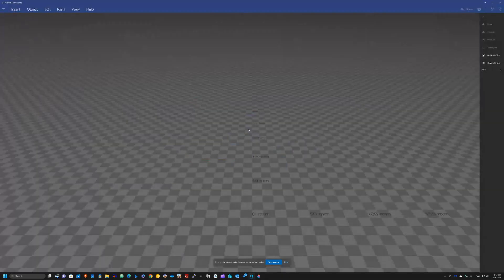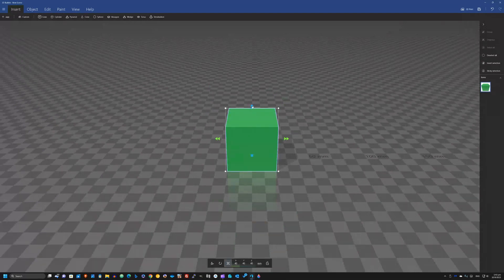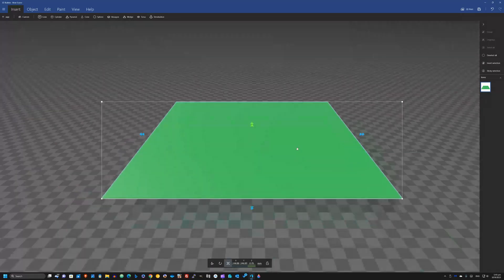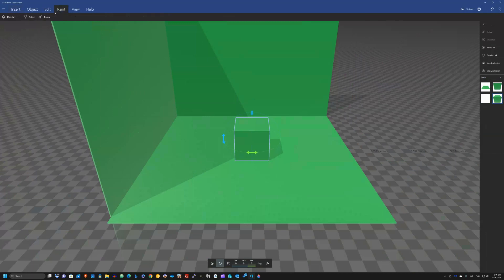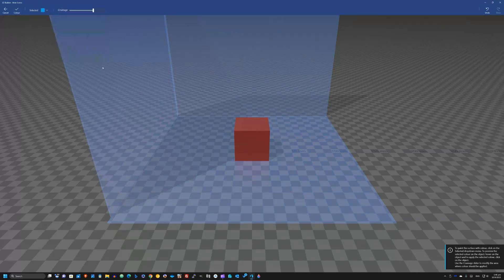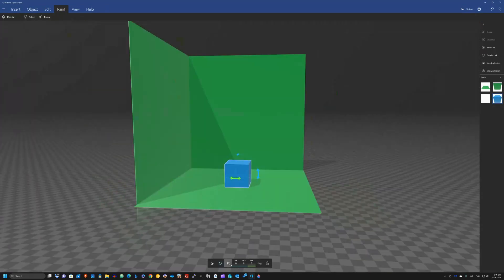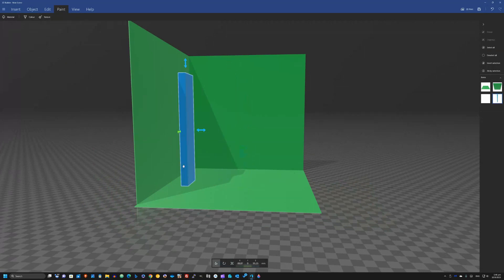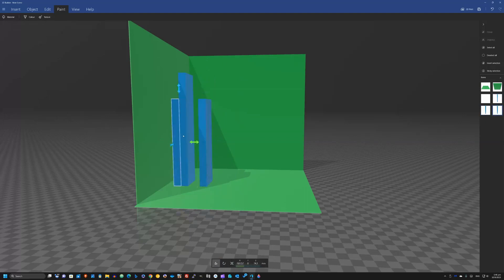Chart Made with windows 3d builder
In the realm of web design, visual elements play a pivotal role in capturing the attention of visitors and conveying your message effectively. One way to elevate your website's visual appeal is by incorporating 3D objects, which can add depth, realism, and interactivity to your online presence. I've taken the liberty of recording a comprehensive tutorial that walks you through my personal process of creating stunning 3D objects for your website. Additionally, you'll find the 3mf file related to this tutorial available for download on my website, luck99.pw.

Now, you might wonder why I've chosen this method for acquiring images. The answer is simple: I prefer to avoid the complexities and ethical dilemmas associated with seeking consent for images that do not belong to me. Instead, I've adopted a DIY (do-it-yourself) and AI-driven approach to generate all the visuals featured on my website. This not only grants me creative freedom but also ensures that I have complete control over the imagery used.
If you're using Windows 3D Builder or similar software, this tutorial can be an invaluable resource to help you get started. You'll learn the fundamentals of creating, editing, and integrating 3D objects seamlessly into your web design projects using Windows 3D Builder, the software I personally use.

In conclusion, my website, luck99.pw, serves as a hub for this tutorial and offers you the opportunity to download the 3mf file, allowing you to dive into the world of 3D design with ease. Whether you're a hobbyist, a small business owner, or a passionate web designer, incorporating 3D objects into your website can take your online presence to the next level. Embrace the power of visuals, unleash your creativity, and embark on a journey of elevating your website's visual storytelling.

So, why wait? Explore my tutorial, harness the potential of 3D design, and captivate your audience like never before. The world of web design is evolving, and with this tutorial, you're poised to be at the forefront of this exciting transformation. Happy designing!